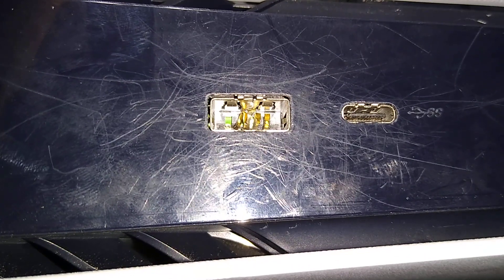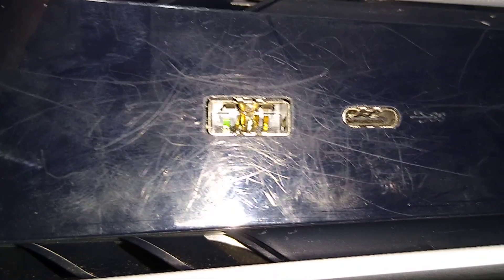PS5 - ALL USB Ports & HDMI Port Broken!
A client booked an appointment for a PS5 HDMI Port Replacement. When they arrived, I noticed BOTH of the Back USB Ports we're damaged along with the HDMI Port, and asked if they'd like those replaced as well. It was at that time that he noticed me that the Front USB Port was also damaged and needed replacement.

We agreed on a fair Price and here we are. Can we replace all the broken ports and essentially refurbish this PS5? Watch and see!